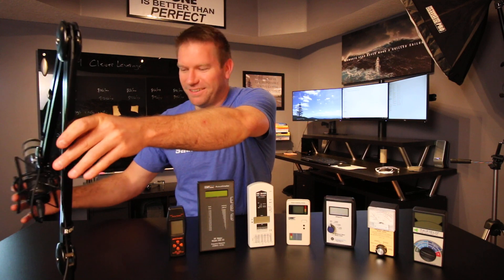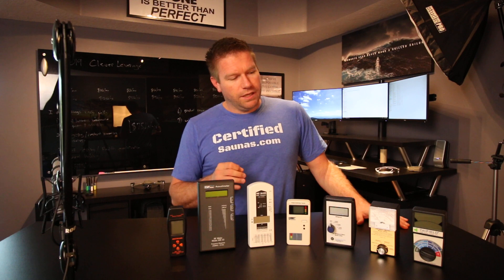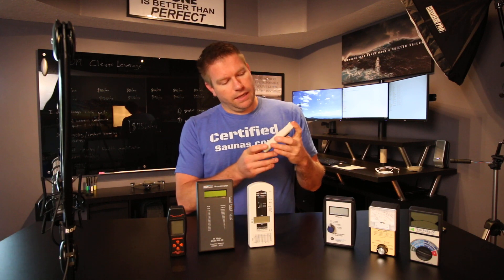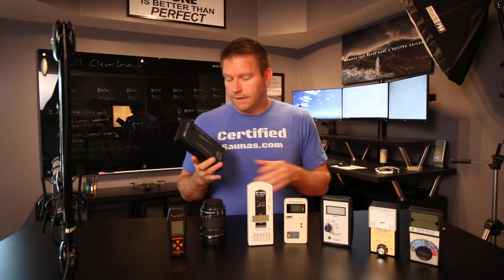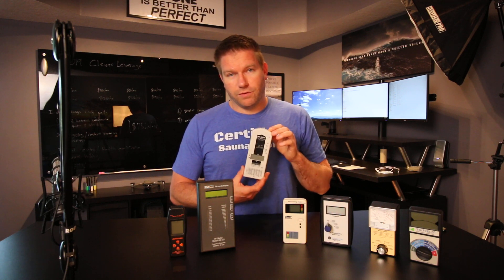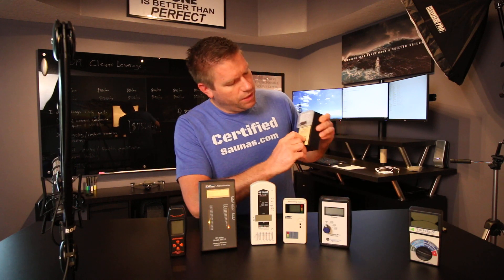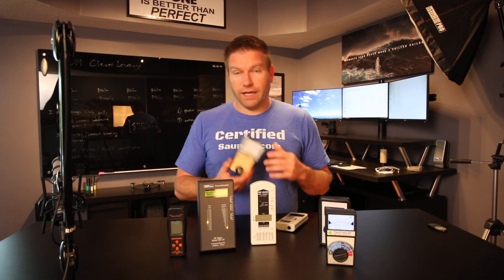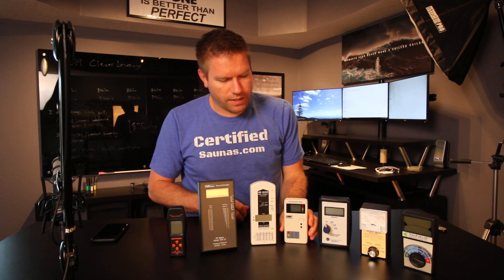The Best EMF Meters For Home Use - Measuring EMF Protection Effectiveness - RF Meter Gaussmeter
For most people, these are the 2 best emf meters for home use:

1) Cornett ED 88t

2) Trifield TF2

Trifield 100 XE
Trifield TF2
Cornett ED 88t
Acoustimeter Am-10
Gigahertz Solutions
Alpha Labs UHS-2

DO NOT BUY THIS ONE BY MISTAKE!!!